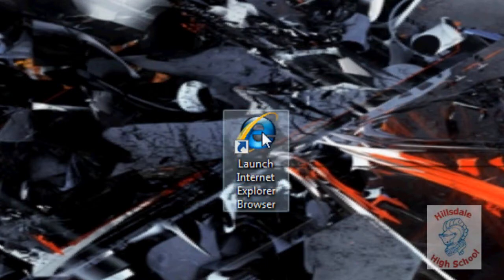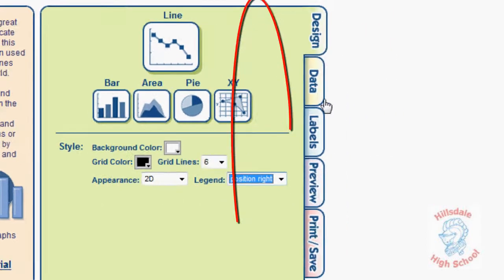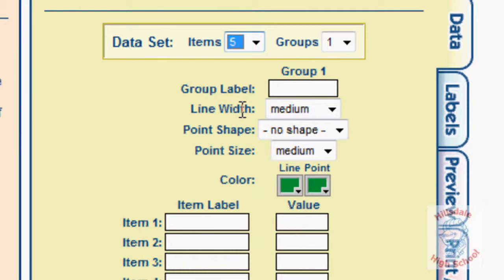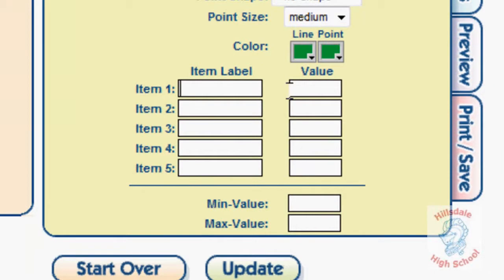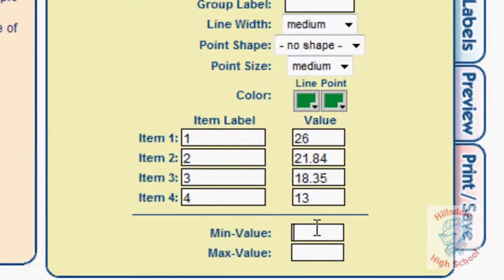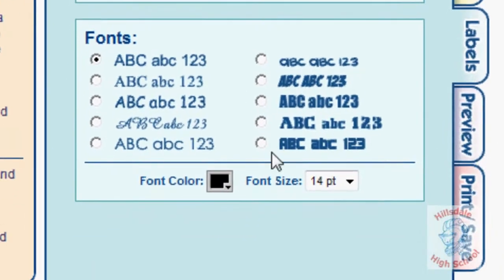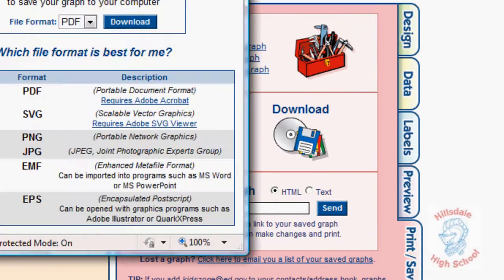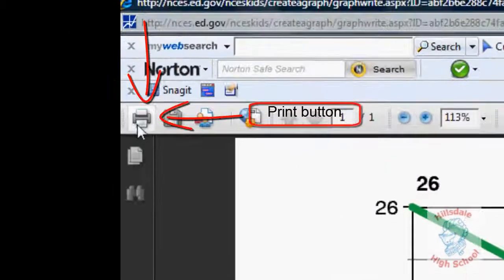How to make a line graph without Excel [HD]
This is a tutorial on how to make a line graph with using Mircrosoft Excel. You need an Internet Browser and Macromedia Flash Player. This video is for my frineds from HHS.

Any Questions? Post in Comments or for those who know me, ask me in person.